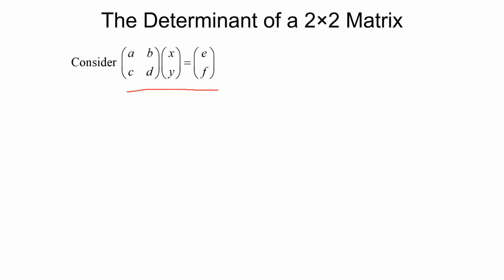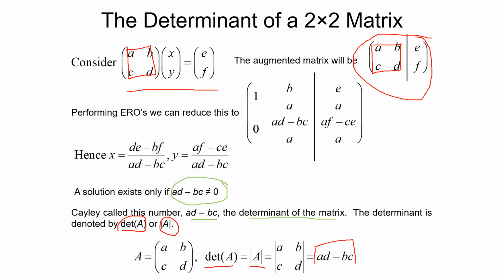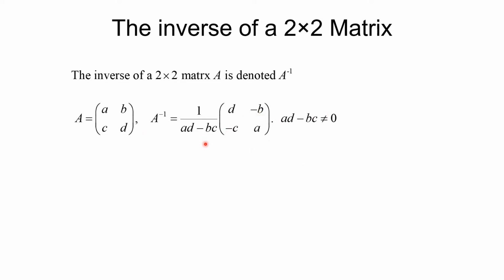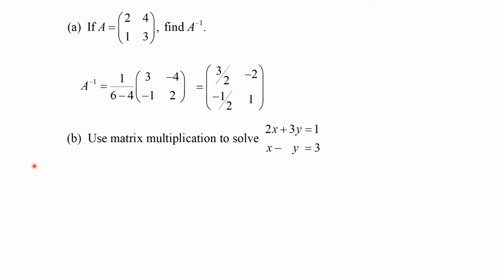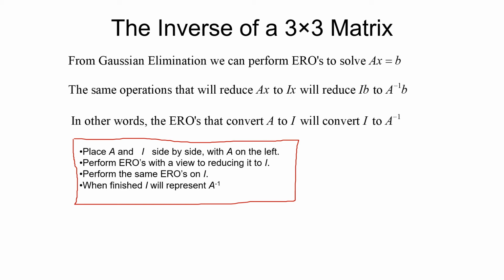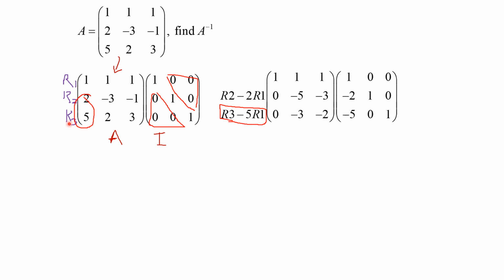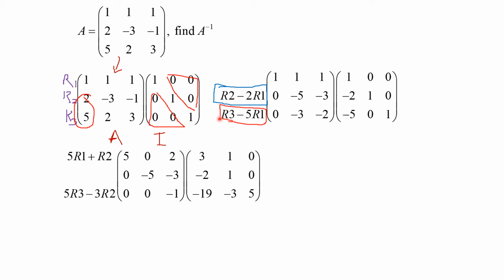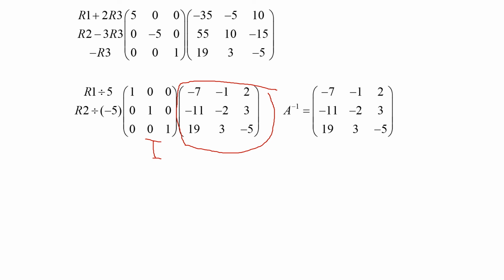Determinant and Inverse of Matrices